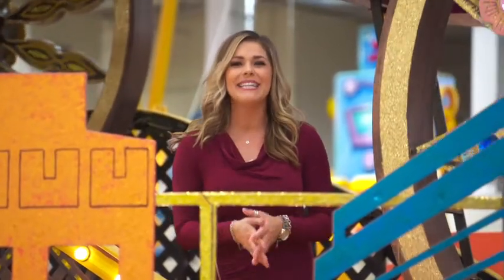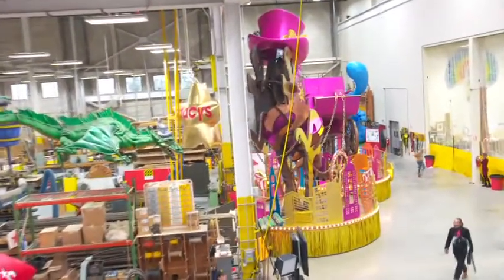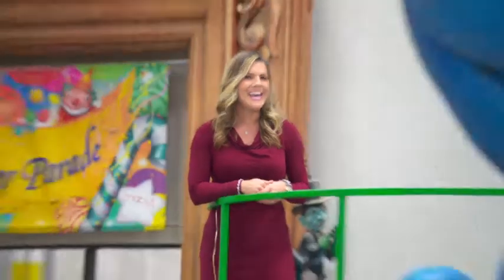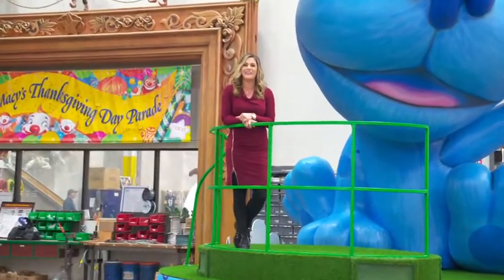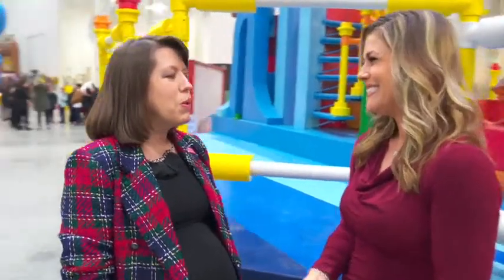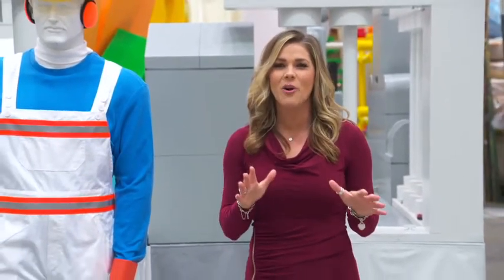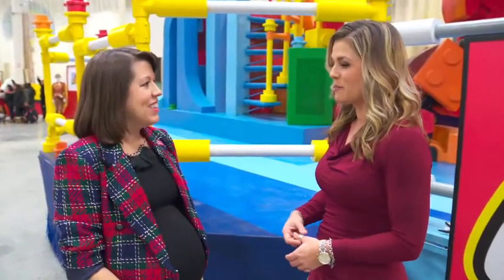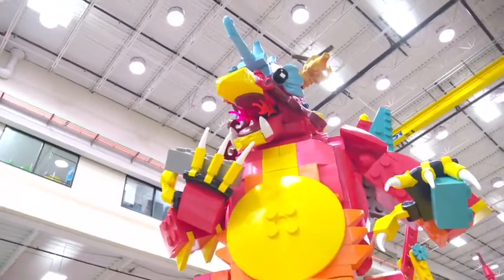93rd Annual Thanksgiving Day Parade!!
PARADE PREPS IN NEW JERSEY!!